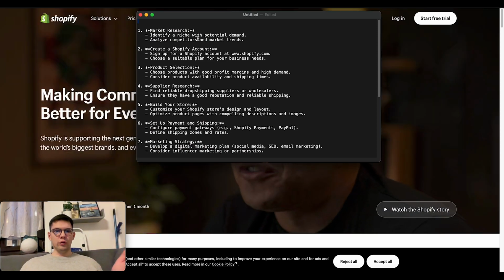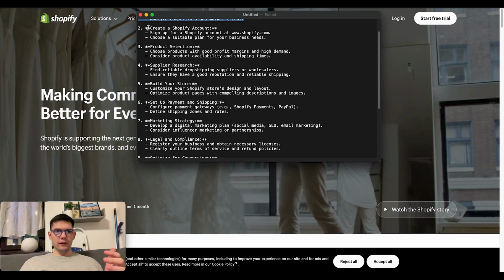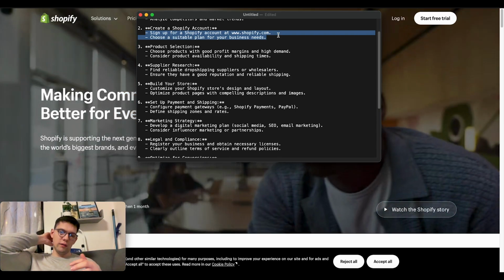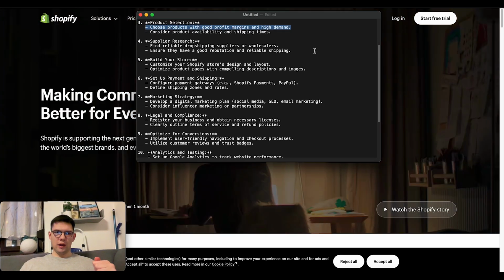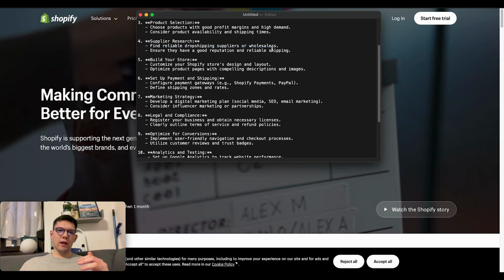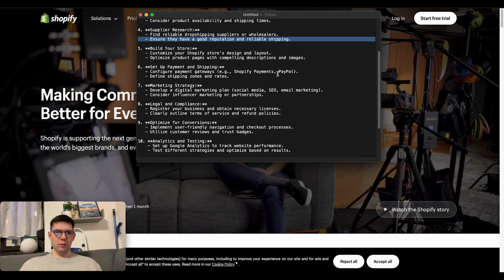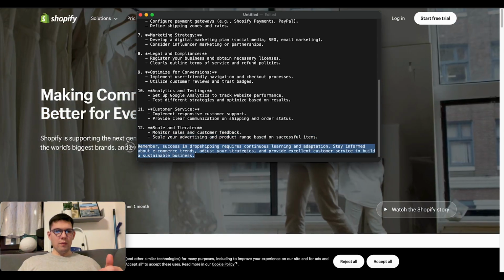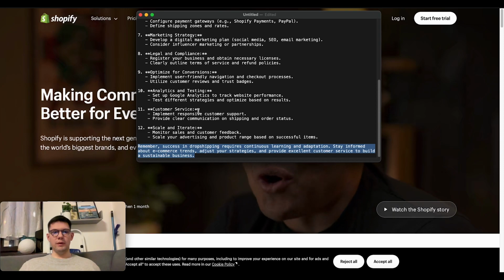How To Get Started With Shopify Dropshipping In 2024 (Full Guide)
Learn exactly How To Get Started With Shopify Dropshipping In 2024 (Full Guide)